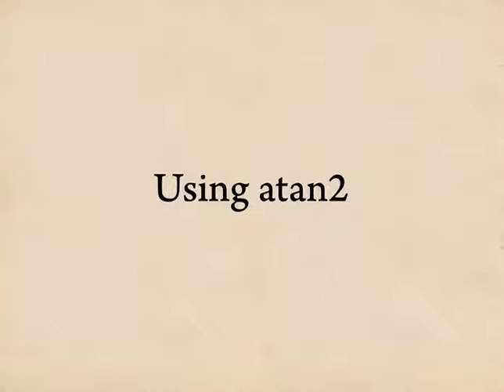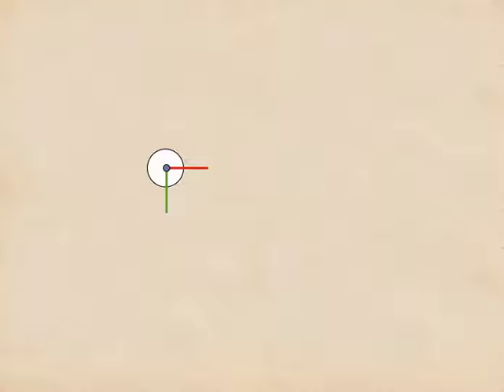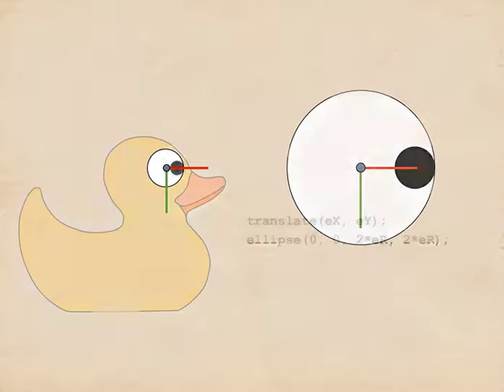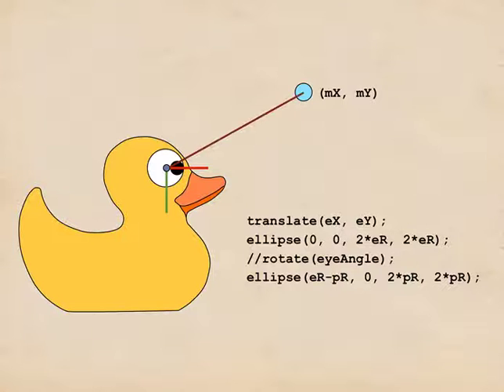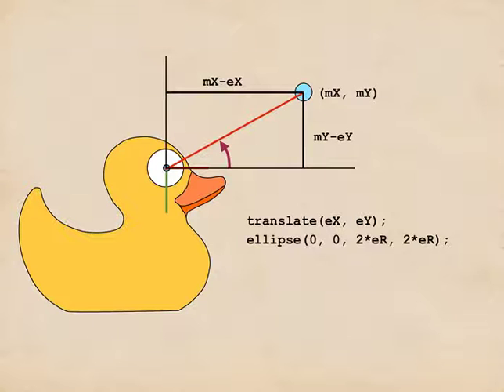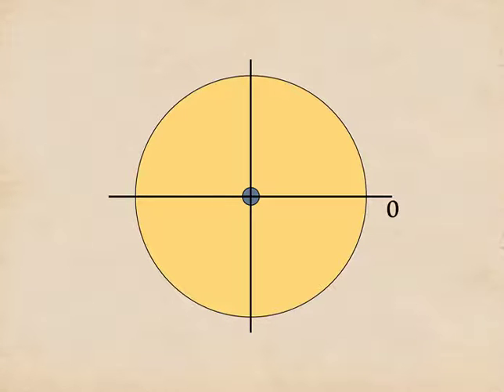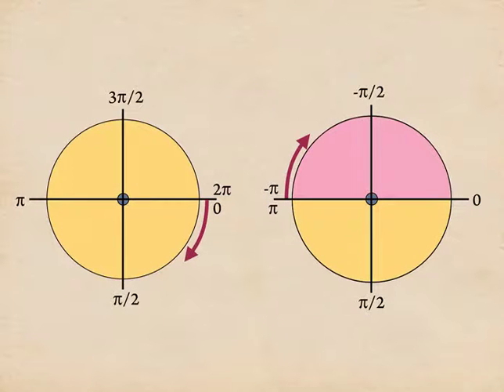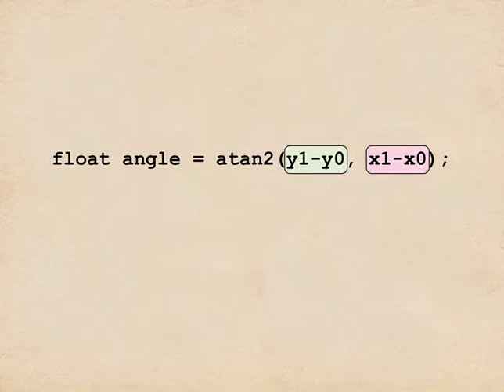W6 G6 V2 Using atan2 10m00s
A discussion of the range of angles returned by atan2, and another example of the technique in use.